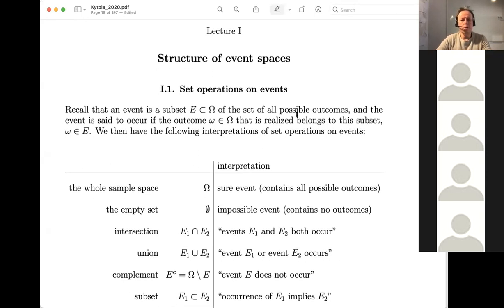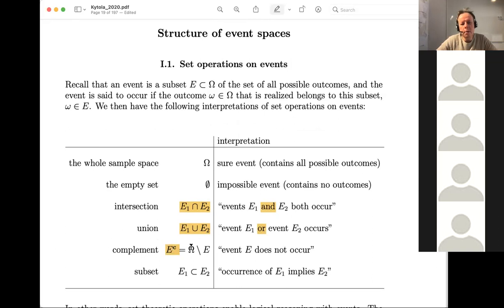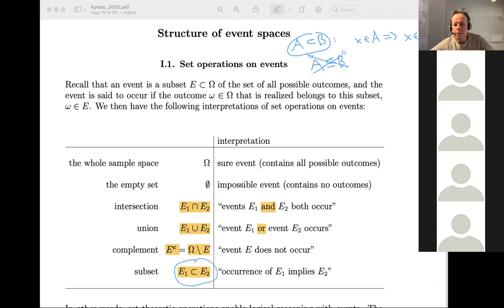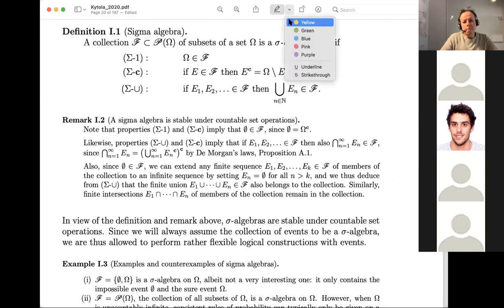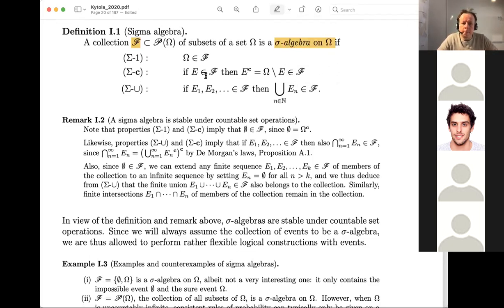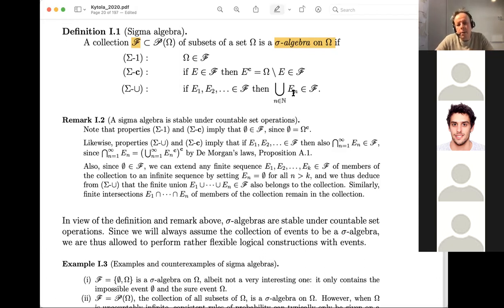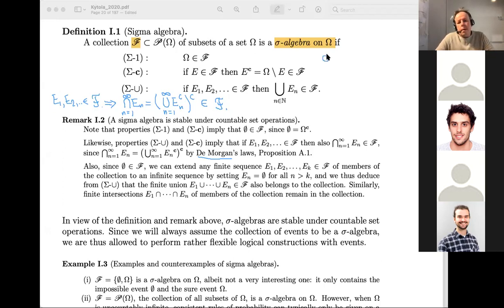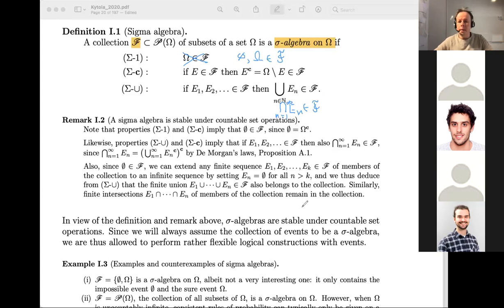L01 3 Sigma-algebras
Sigma-algebra are stable under complements and countable unions (and countable intersections).